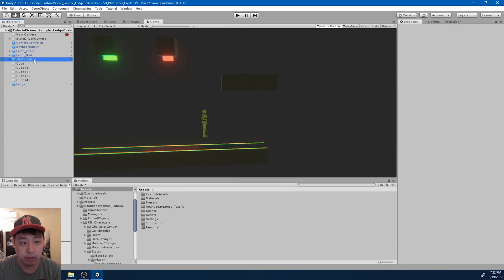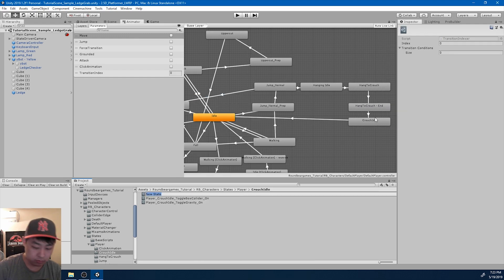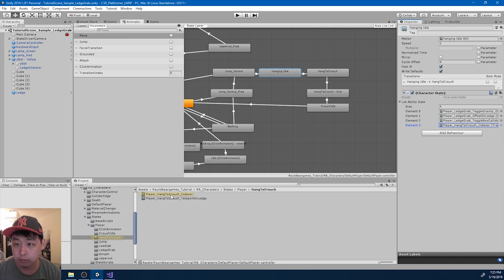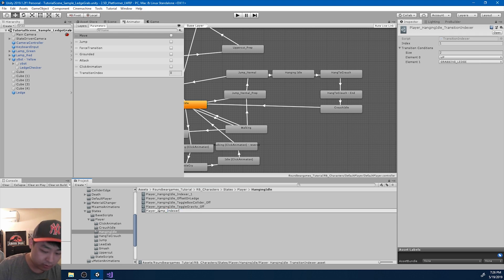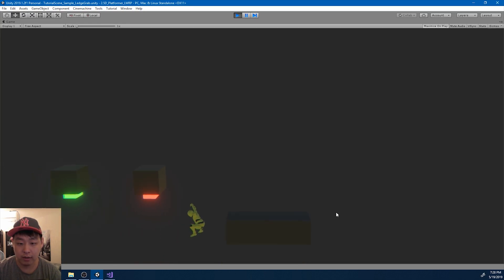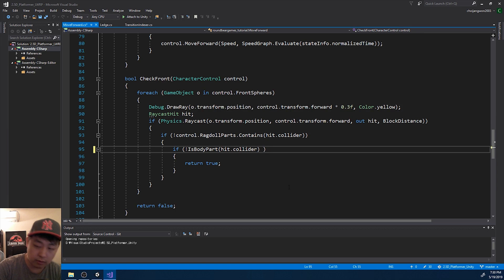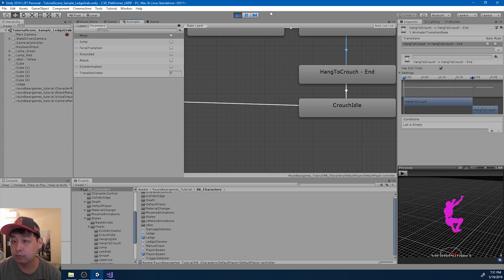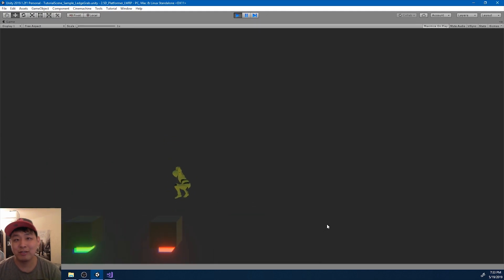#40 Ledge Grabbing (Part4) - Unity Tutorial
Ledge Grabbing (Part4) - Unity Tutorial